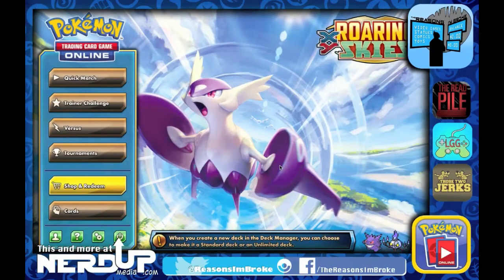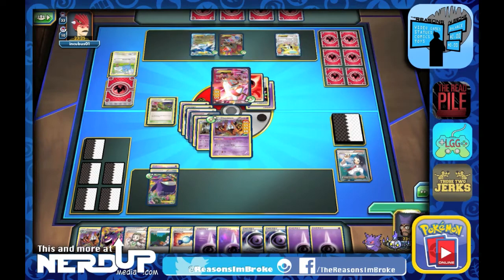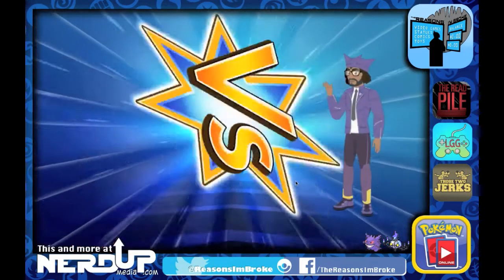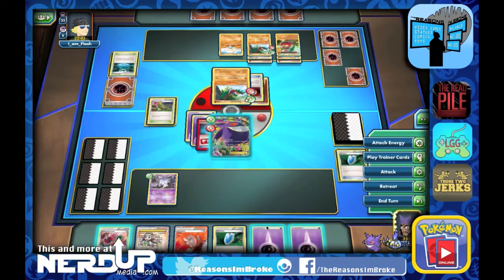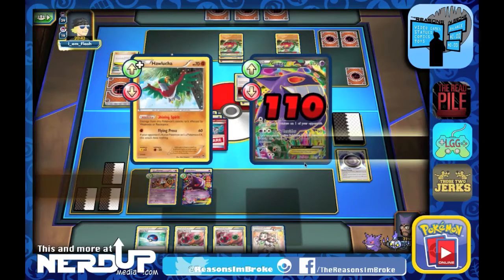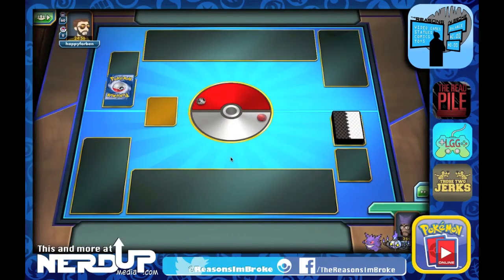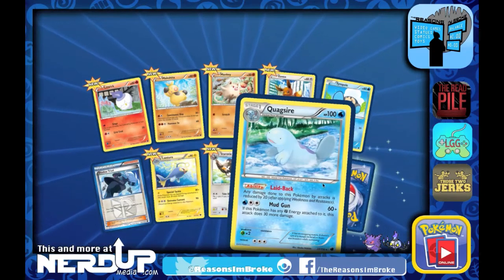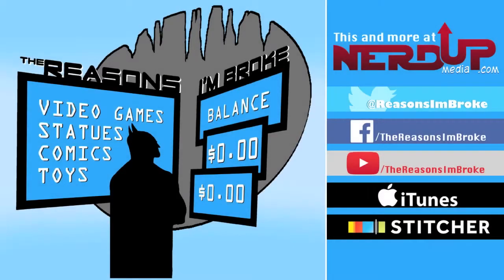Let's Play Pokemon TCG Online #013 - Hawlucha Press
Today we face a variety of decks including a popular Hawlucha set that goes up against our Gengar EX's.

What made you broke this week?
Tell us on Twitter: @ReasonsImBroke